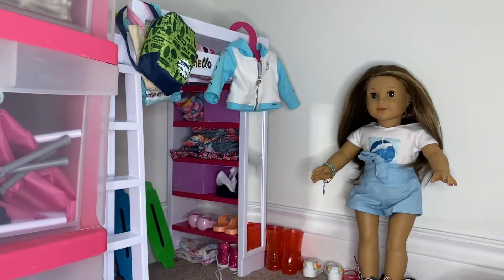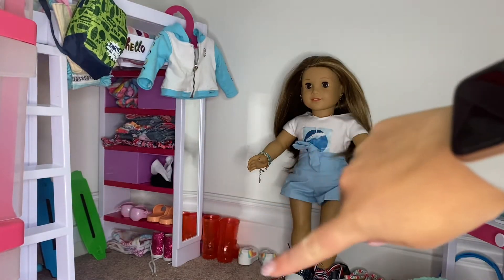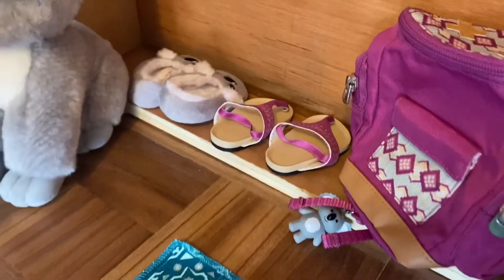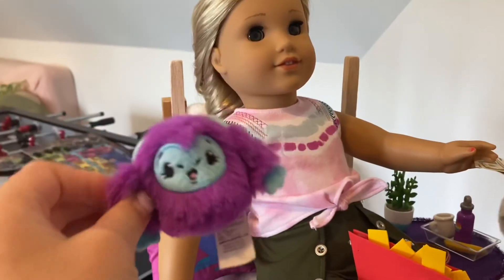My American girl dolls room tour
This is a room tour of both my American girl dolls rooms I only have two American girl dolls and in this video I will show you both of them